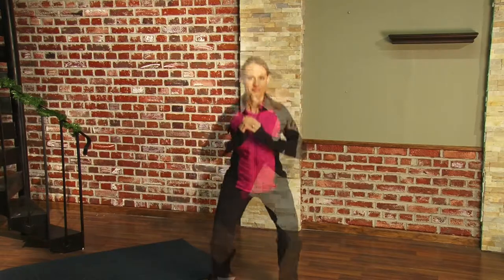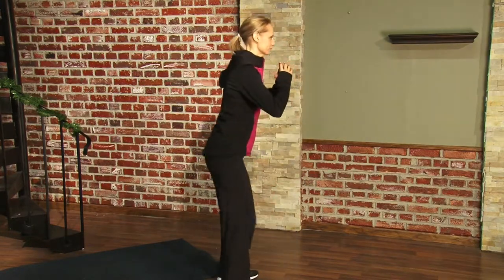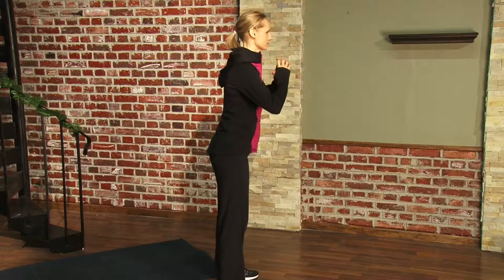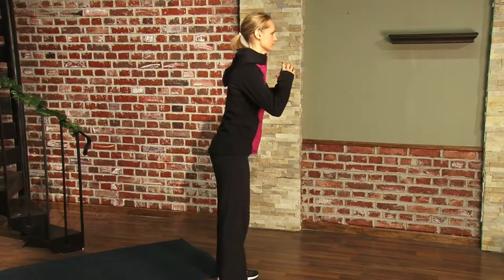Fitfor2018: Squats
Jennifer Beck demonstrates how to do a basic squat.